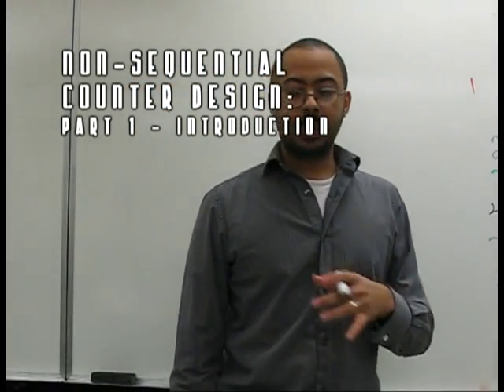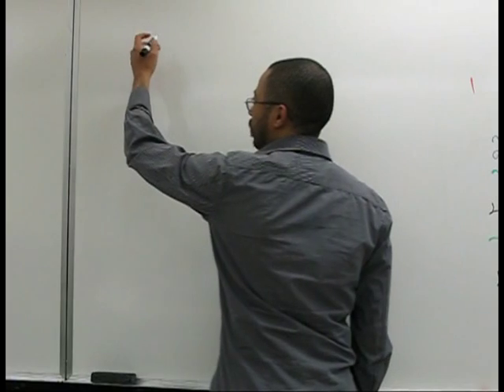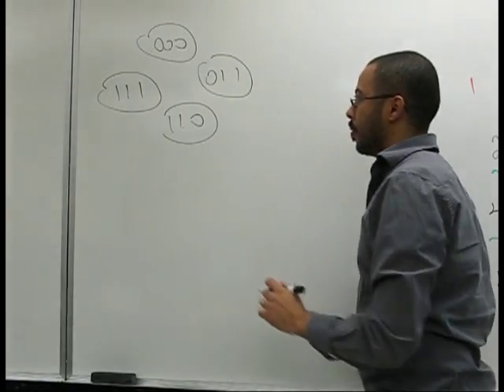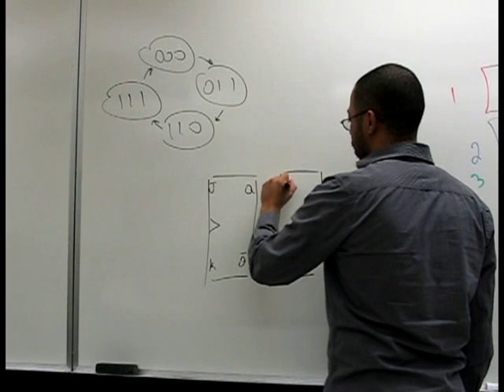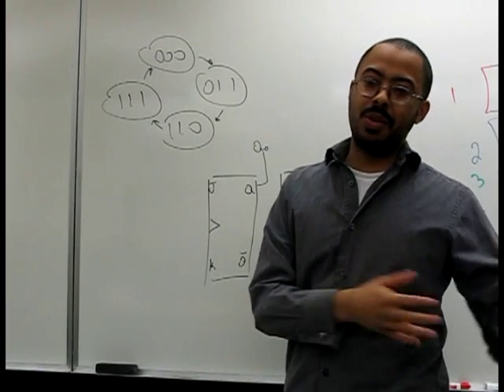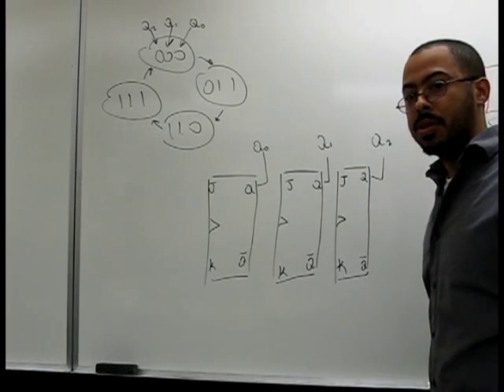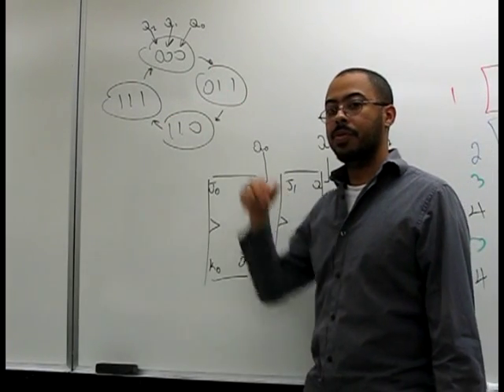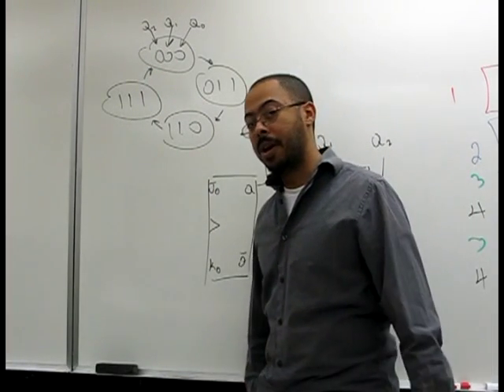Non-Sequential Counters Part 1: Introduction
Intro to Non-sequential counters, why do we need them.  It's good to know the videos help.